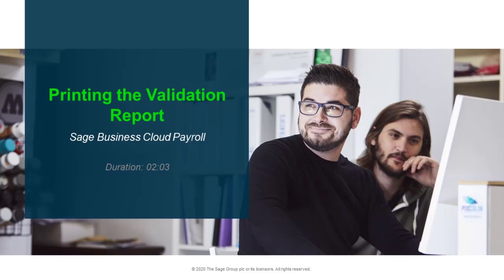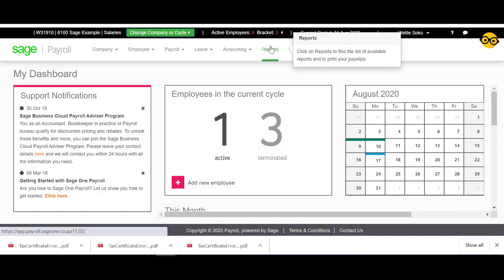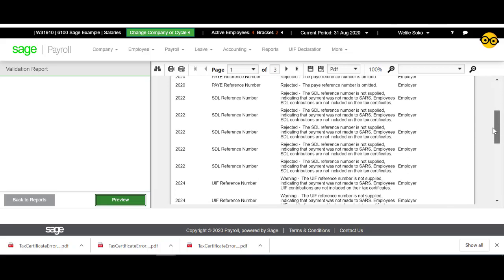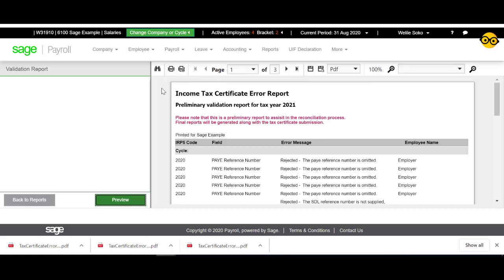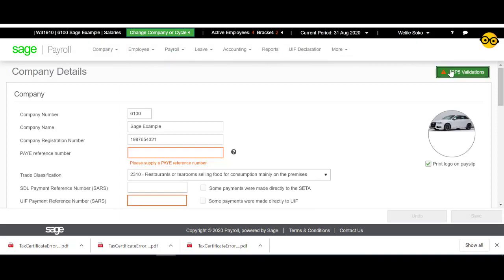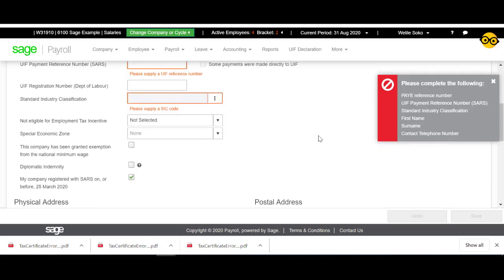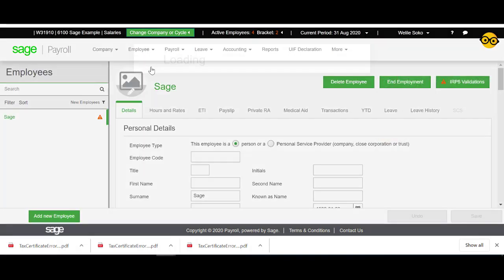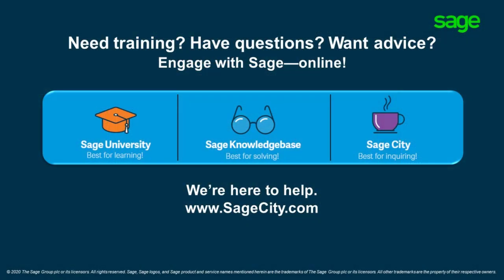Sage Business Cloud Payroll: Correcting Validation errors for your Mid Year Submissions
This video will take you through the steps to assist you with viewing and correcting your validation errors for your Mid Year Submissions.

Our Guide to assist you with clearing your Company Validations can be found

Our Guide to assist you with clearing your Employee Validations can be found